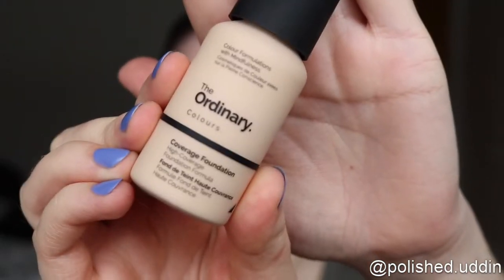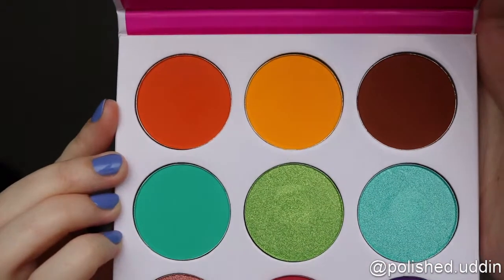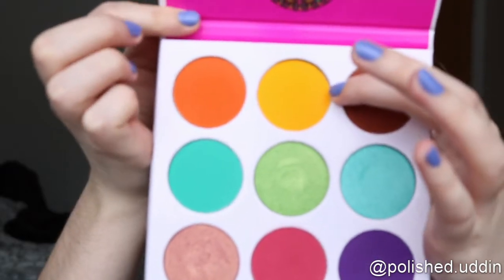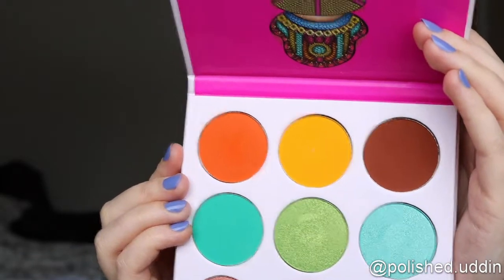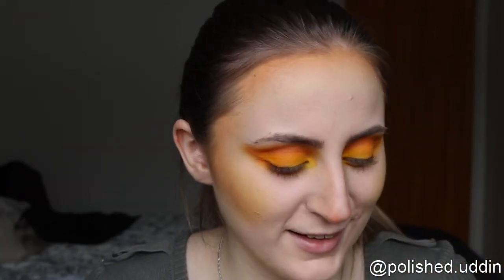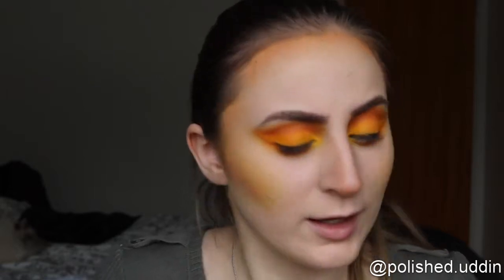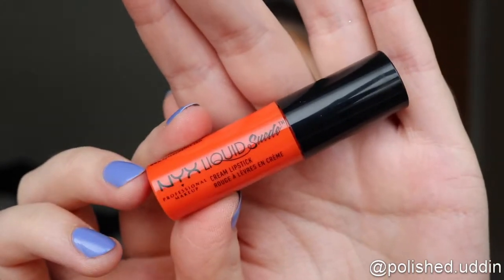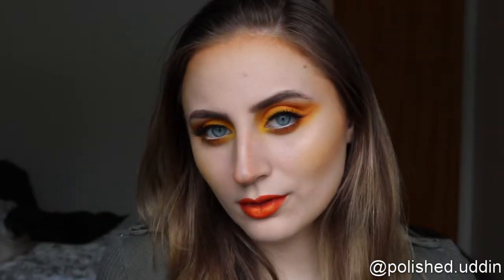EASTER FUN - YELLOW & ORANGE MAKEUP TUTORIAL // polished.uddin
Hi, guys!

Here's a fun tutorial just in time for Easter, and it's a super wearable look..lol.
Inspiration by Heather Moorhouse:
Happy Easter, friends!

PRODUCTS:
FACE:
the Ordinary. - Coverage Foundation
NYX Professional Makeup - HD Studio Photogenic Concealer
Lumene - Sheer Finish Loose Powder
Linda Hallberg Cosmetics - Infinity Palette
EYES:
Elizabeth Mott - Thank Me Later eye lid primer
Juvia's Place - the Zulu
Make Up Store - Cyber Shadow - ra
Maybelline - Big Eyes Liner
L'Oréal Paris - Volume Million Lashes Féline
Rebecca Stella Makeup - Famous lashes
BROWS:
L'Oréal Paris - Paradise Pomade Extatic
The Browgal - Clear Eyebrow Gel
LIPS:
NYX Professional Makeup - Liquid Suede Cream Lipstick - Orange County